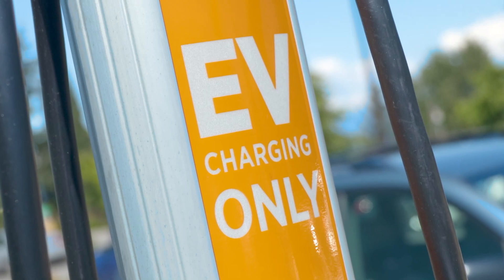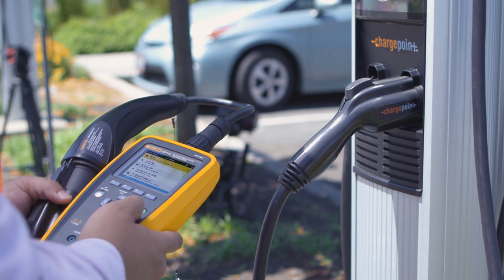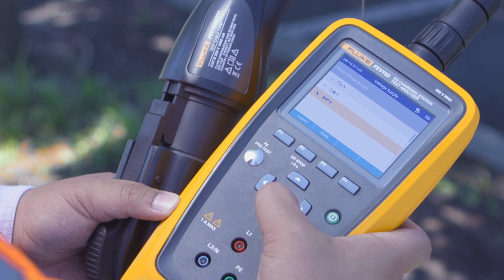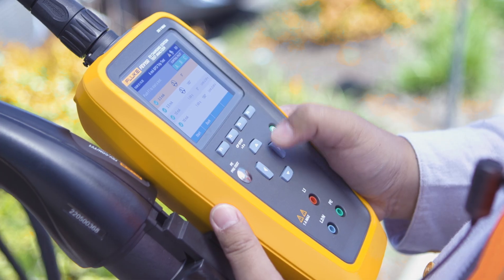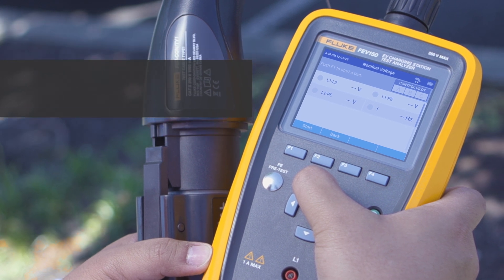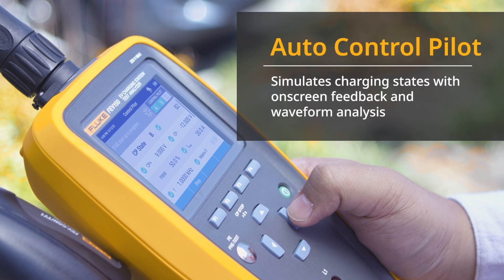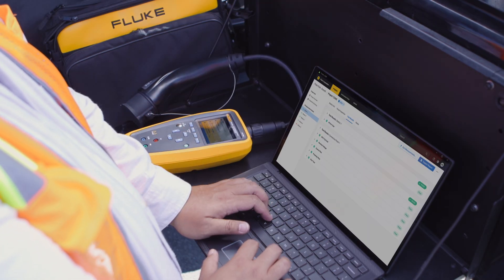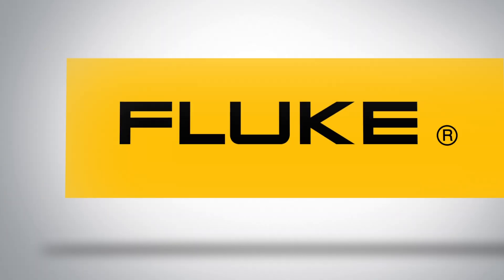Fluke FEV150 EV Charging Station Analyzer | Safety and Performance Testing Tool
Keep EV charging stations safe and reliable with the Fluke FEV150 EV Charging Station Analyzer—an all-in-one handheld solution for testing AC charging stations.

In this video, see how the FEV150 helps you:
- Test AC charging stations with Type 1 or Tesla connectors
- Perform pre-test checks to ensure safety
- Run GFCI trip time tests for 6 mA and 20 mA circuits
- Verify control pilot charging states with waveform analysis
- Use predefined SAE J1772-compliant test plans
- Manage and analyze results with Fluke TruTest™ EV charging software via Bluetooth

The Fluke FEV150 delivers quick, accurate, and safe performance testing designed to meet Fluke’s uncompromising standards.